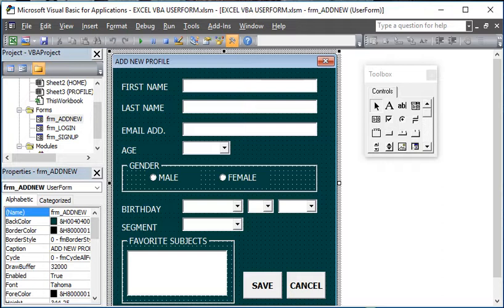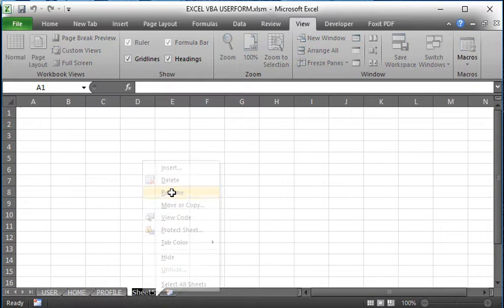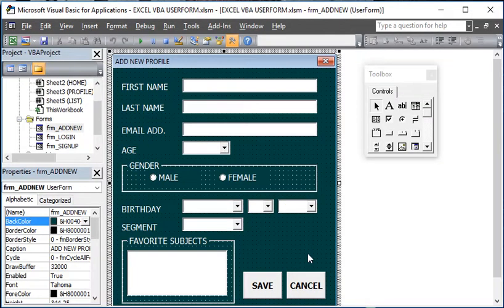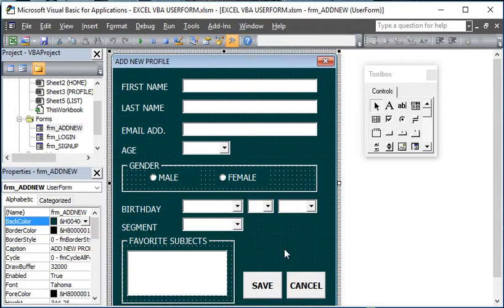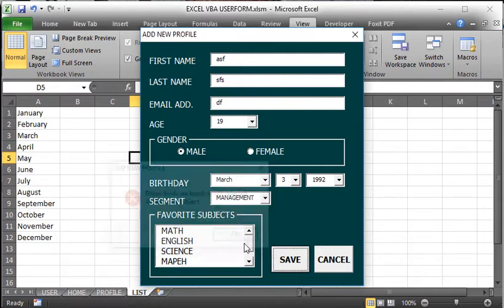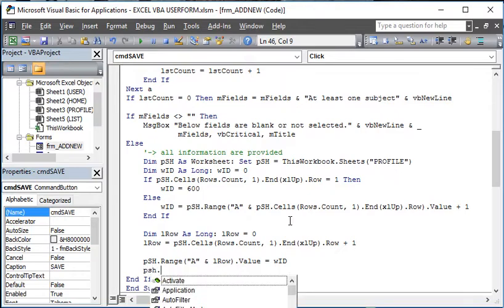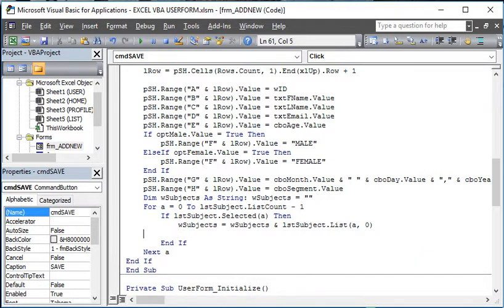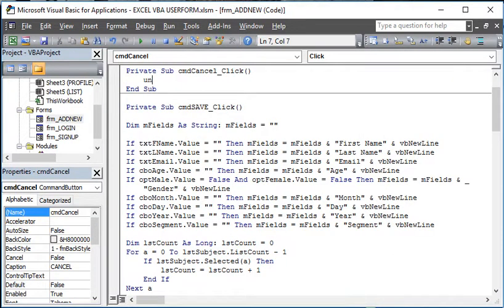EXCEL VBA USERFORM Part 0 5 ADDNEW II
Creating a simple tool using different Excel VBA Userform Controls